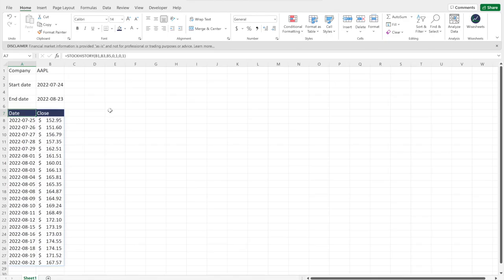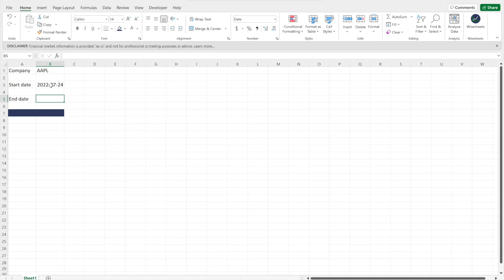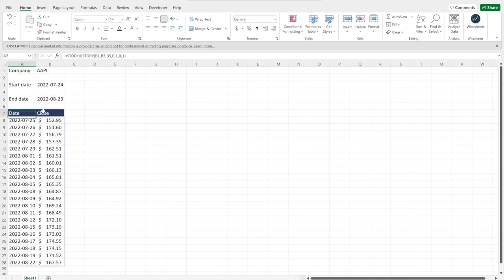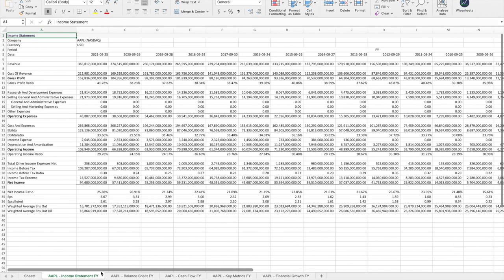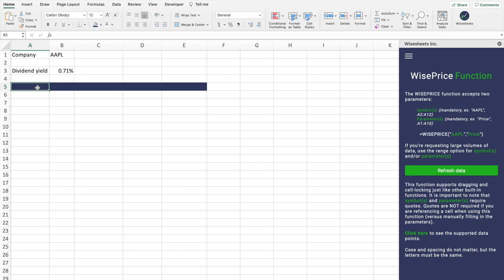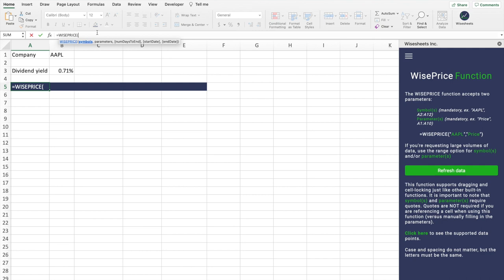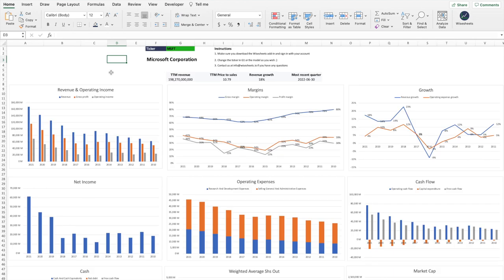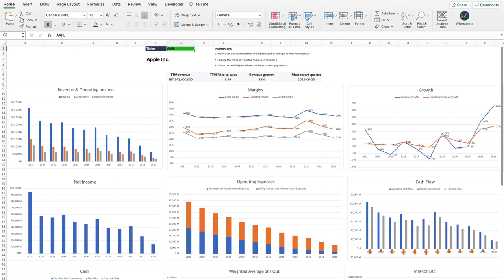How to Get Historical Stock Data In Excel [The Easy Way]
In this video, you will learn how to get historical stock data in Excel for any company you'd like, including American companies and international companies.

There are many ways to get historical stock data in your spreadsheet, but you will earn the easy way using the Stockhistory function and Wisesheets.

At the end of the video, you will learn how to get the following historical stock data in Excel:
Dividend data
Historical stock price data
Stock financials
Key metrics
Growth metrics

To get all this stock data easily, sign up for your free Wisesheets trial account

📈 Free stock analysis spreadsheet templates:
1. Excel roaring kitty (DFV) analysis template:
2. Excel discounted cash flow model (DCF)
3. Google Sheets stock tracker
4. Google Sheets roaring kitty (DFV) analysis template

Looking for a written version of this video check it out